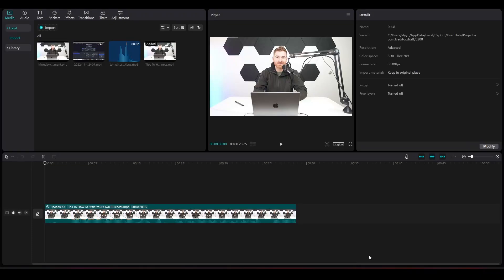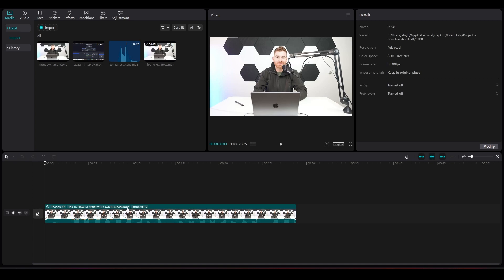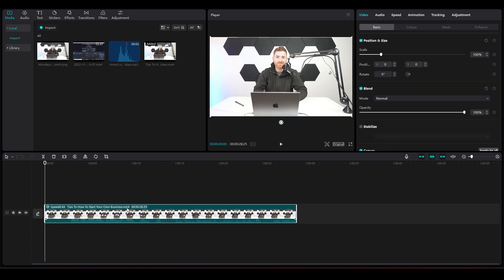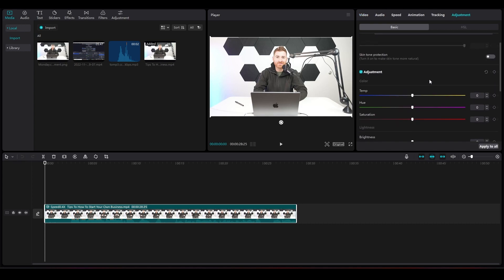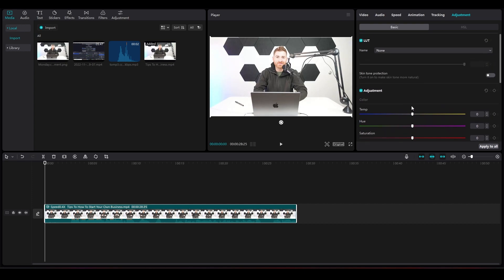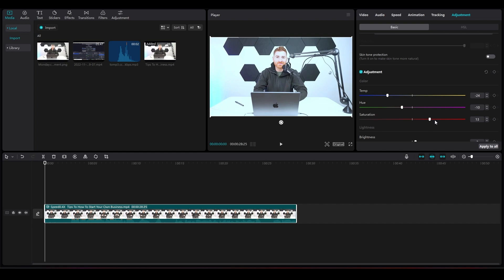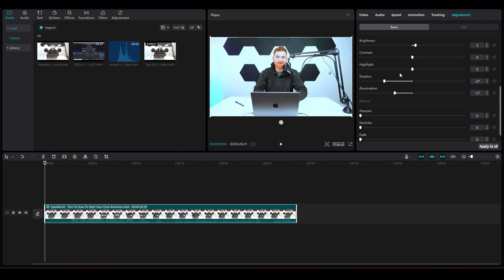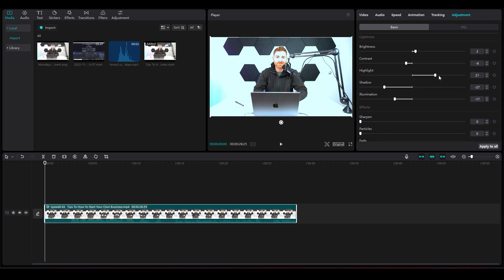Anime COLORING Tutorial Capcut PC 2023 l Coloring Edit Desktop (Simple & Easy!)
Anime Edit Tutorial Capcut PC 2023 l Coloring Edit (Simple & Easy!)

Get ready to unleash your creativity with this anime edit tutorial using Capcut on PC!
In just 1 minute, you'll learn how to create stunning, colorful edits that will make your anime videos stand out.
This tutorial is simple and easy to follow, even if you're new to video editing. So grab your PC, download Capcut, and let's get started!
This is the latest and greatest anime edit tutorial for 2023 and is sure to impress your viewers.
Don't miss out on this opportunity to take your editing skills to the next level - watch now!